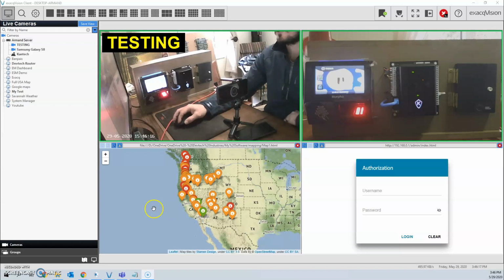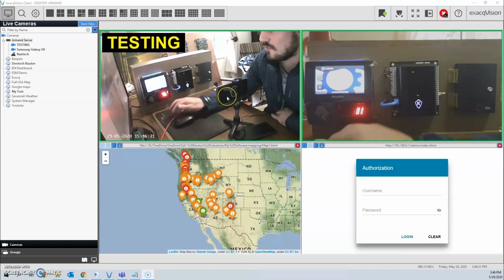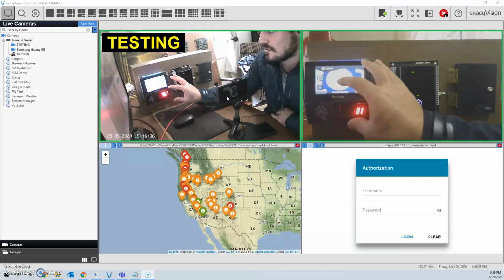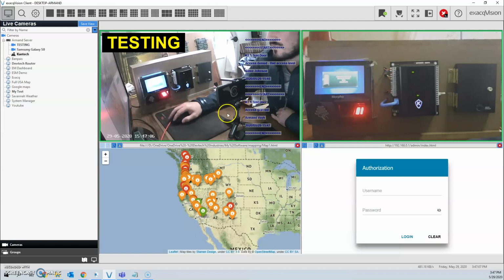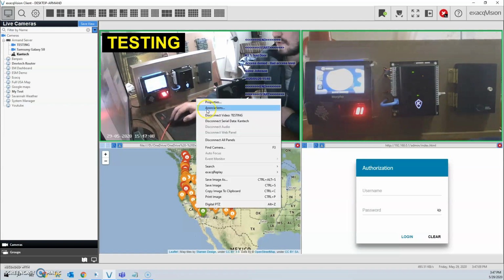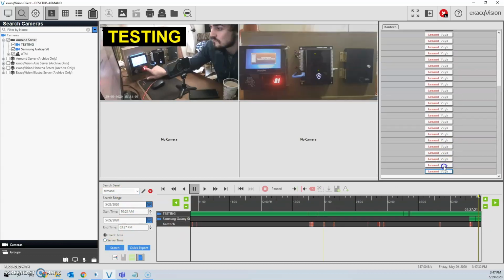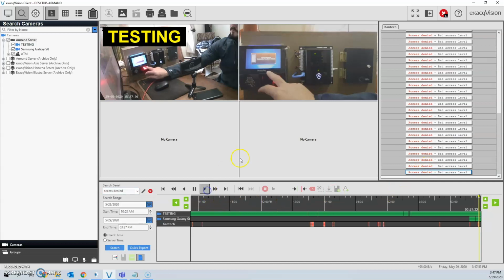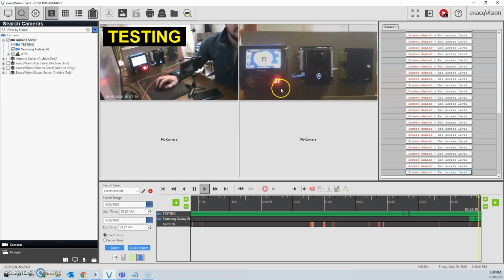Exacqvision & Kantech Text Overlay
Transactions from Kantech can be used as text overlay in Exacqvision.